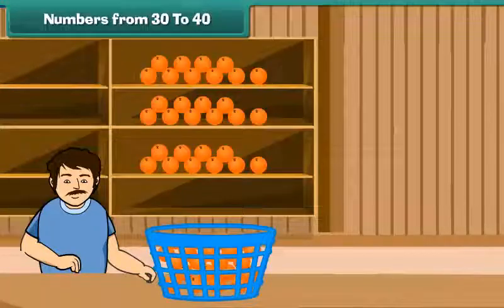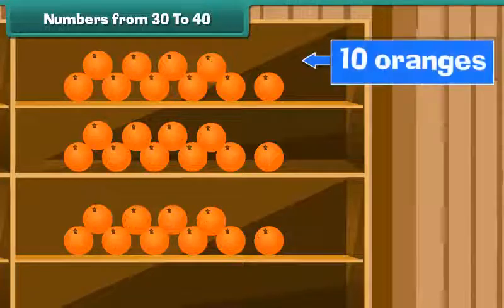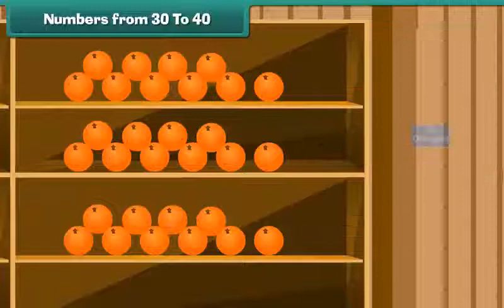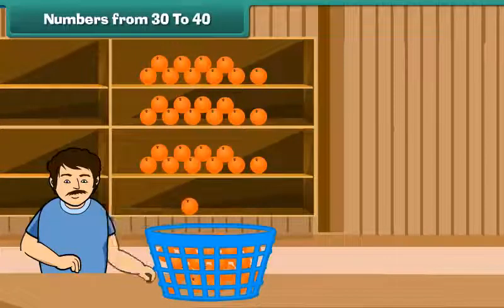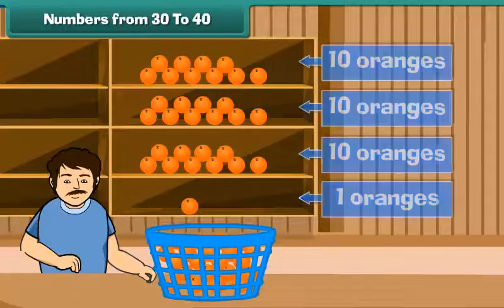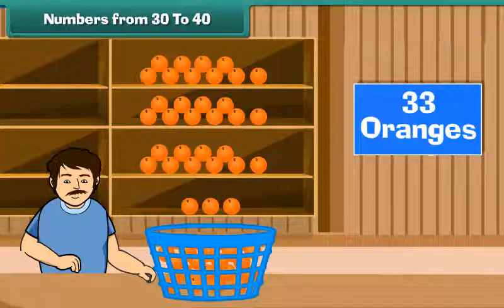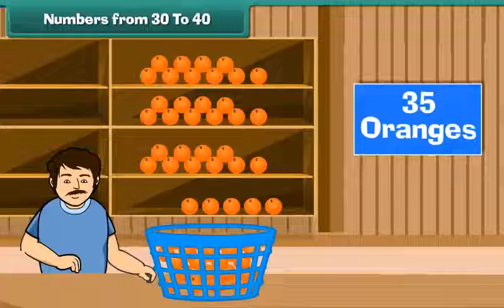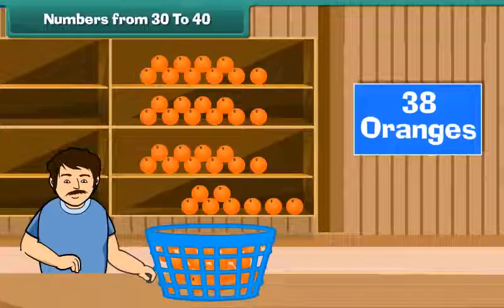Numbers from 30 to 40